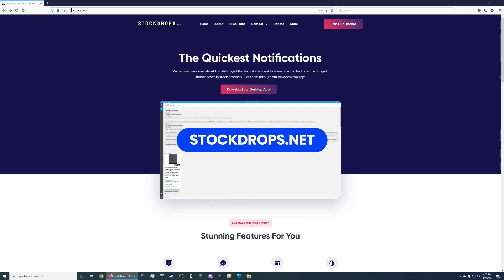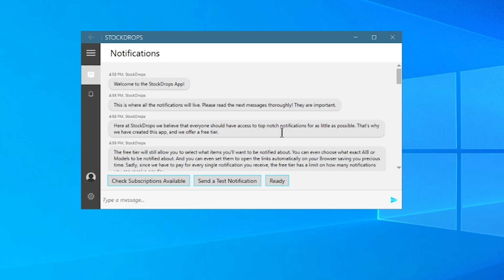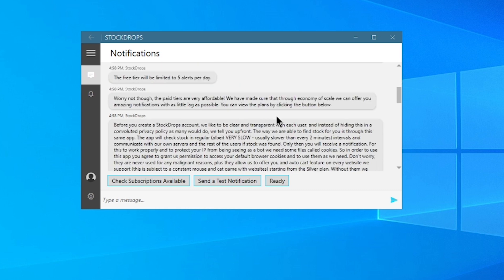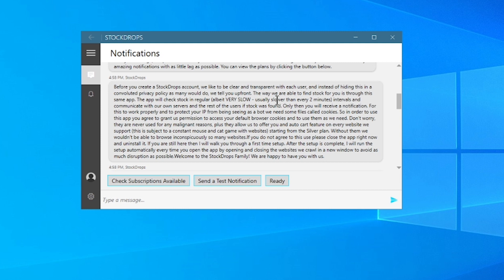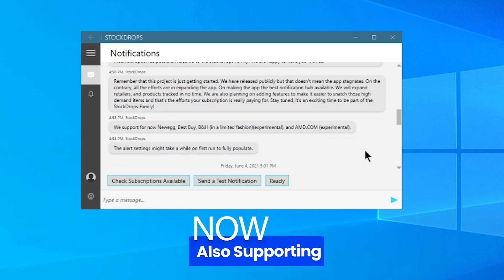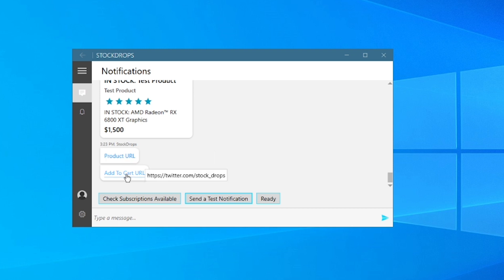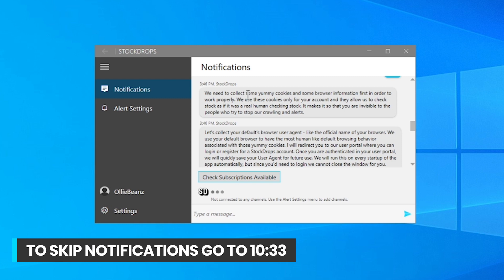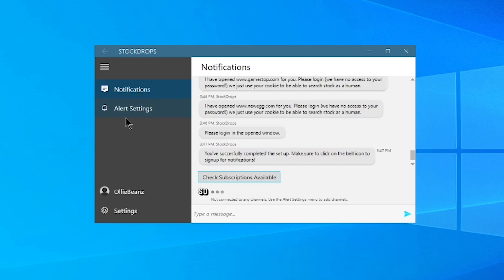How to install and use the StockDrops App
I've been telling everyone I see looking for GPUs, CPUs and consoles about

It's the fastest and easiest way to get notifications for tough to find electronics like GPUs, CPUs and consoles. They recently released a Windows app to make the process better and easier.

This video will walk you through how to install and use the StockDrops App to secure yourself some of the hardest to find electronics.

String to paste to get to AppData Local folder: %localappdata%

You may need to go to File Explorer then View and check the box next to "Hidden Items" to access your AppData Local folder.

Timestamps:

0:00 Download
0:37 Installation
0:50 App Install Notifications
4:45 Supported Websites
5:20 First Time Setup
5:53 Subscription Plans
6:20 Account Setup
9:05 Post Account Setup Notifications
10:33 Products Alerts Setup
13:27 Best Practices
14:50 Troubleshooting